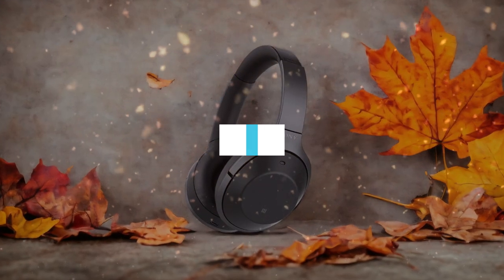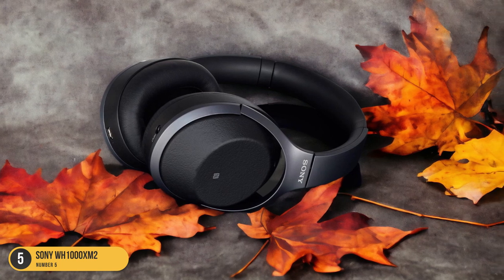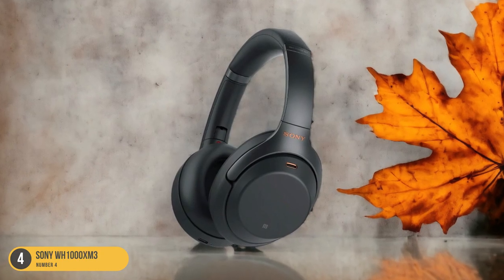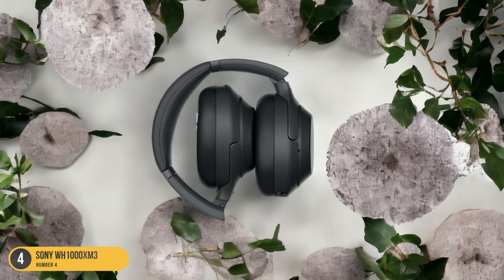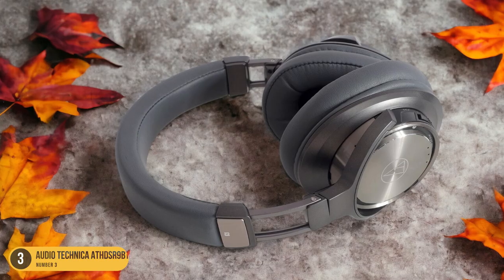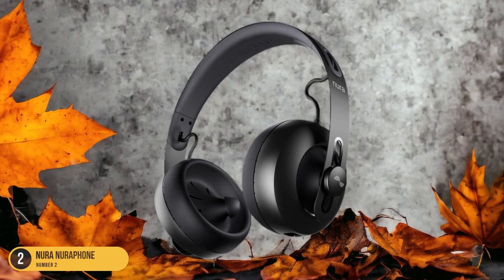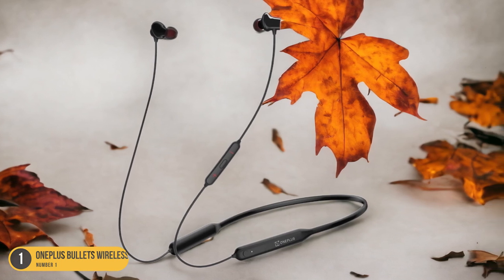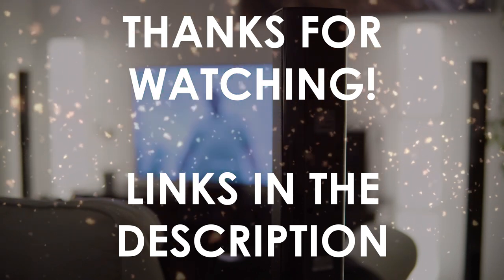Best Aptx Headphones in 2024: Unbeatable Sound Quality and Wireless Connectivity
► Links to the best aptx headphones we listed in this video:

► Sony WH1000XM2
► Sony WH1000XM3
► Audio Technica ATHDSR9BT
► Nura Nuraphone
► OnePlus Bullets Wireless

Today, we reviewed the 5 best aptx headphones you can buy in 2024. We prepared this list based on various tests, user reviews, and real life experiences. We tried to prepare a list that is suitable for budget conscious buyers that are looking for affordability and reliability at the same time. At the same time, we included some premium picks for those looking to get a high-end experience.